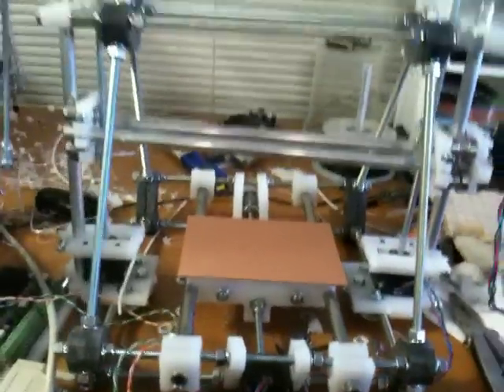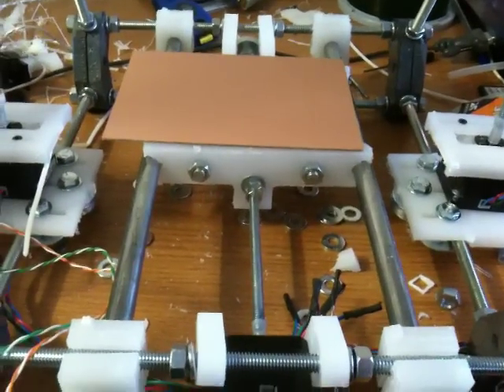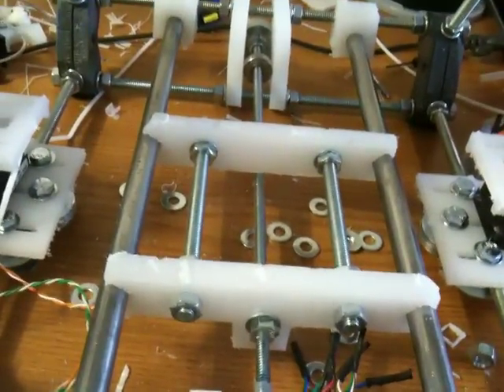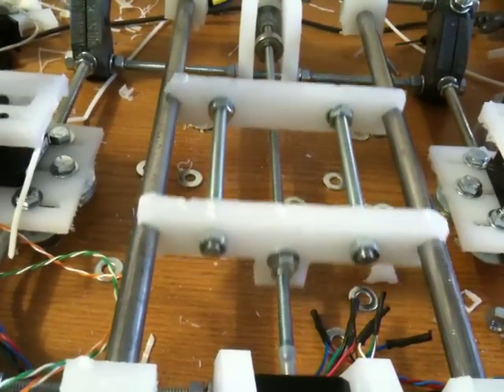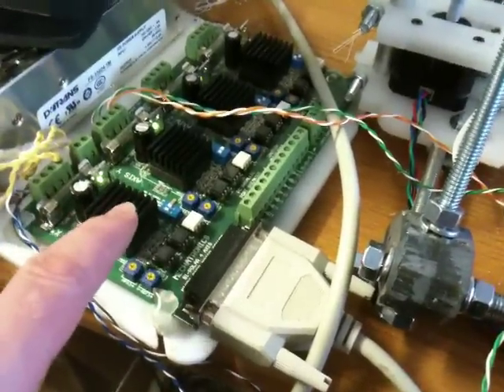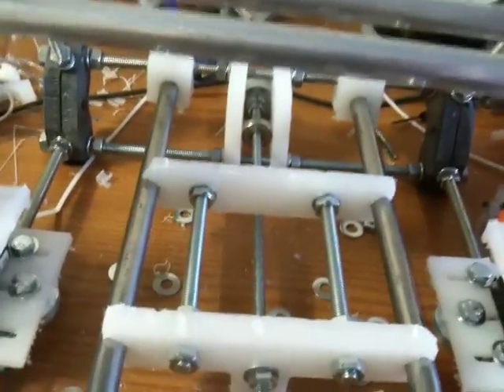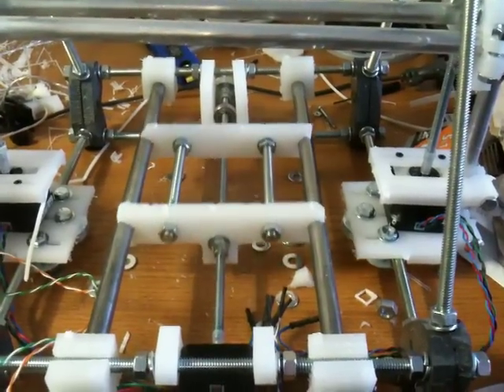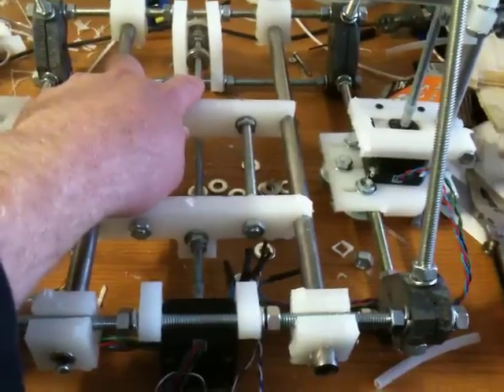mendel design testing y stage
This is a copy of my mendel prototype. cheaper to make!